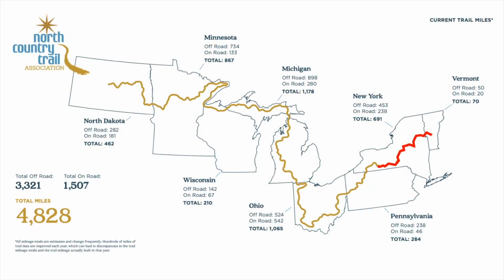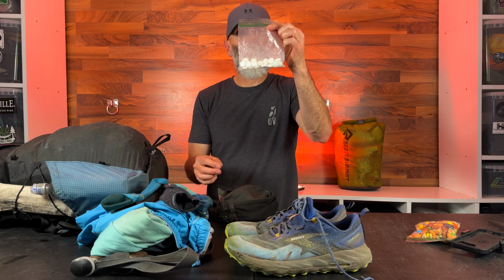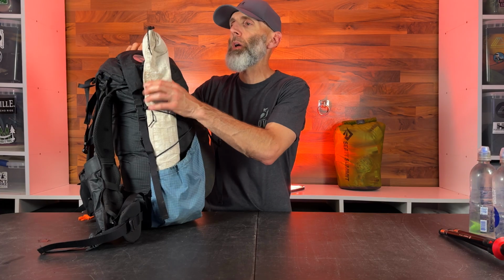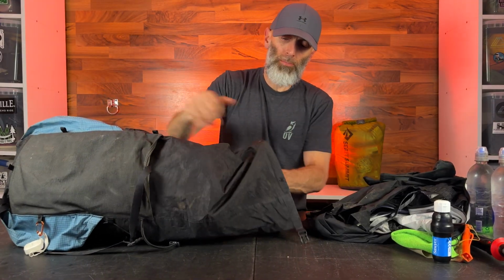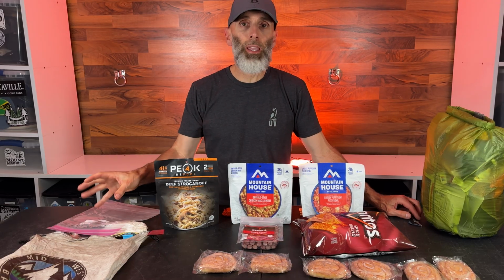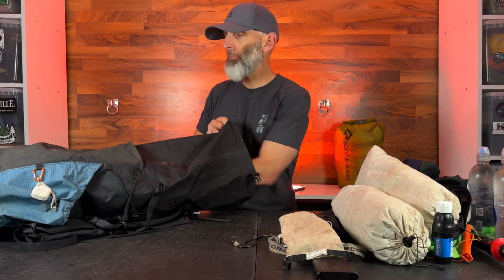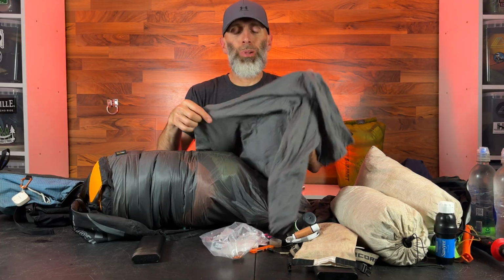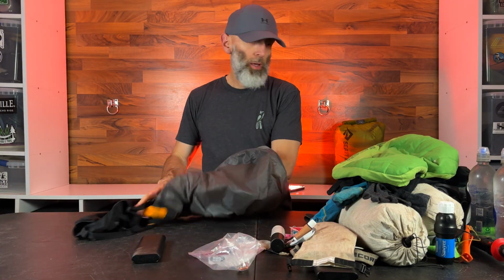NCT Gear Load Out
The North Country Trail spans 4,800 miles over 8 states and is the longest National Scenic Trail. I'm preparing for a 7 day 170 mile trip with no resupply. In this video, I show you everything I am wearing and what's in my backpack.

Gear I frequently Use:
Backpack
Pilgrim Ultralight Highline Framed

Rain Fly - 13' Warbonnet Thunder Fly and Mountain Fly-

Top Quilts-
Hammock Gear O, 20, 30 and 40 Degree Burrows-

Under Quilts-
Warbonnet Outdoors 40 Degree Lynx Underquilt

Loco Libre 20 and -20 Degree Ridge Reapers with 900 - fill power goose down

Hot Tent - Lux Mini Peak XL from Three Ridges Gear Company
Titanium and Stainless Steel Hot Tent Stoves from Three Ridges Gear Company

MSR Mini Groundhog Stakes -

Anker Power Banks -

BRS Stove-

Appalachian Gear Company Alpaca Hoodie-
Out of Business

Sit Pad -

Injinji Merino Wool Toe Sock Liners-

Darn Tough Merino Wool Socks -

Flextail Zero Pump -